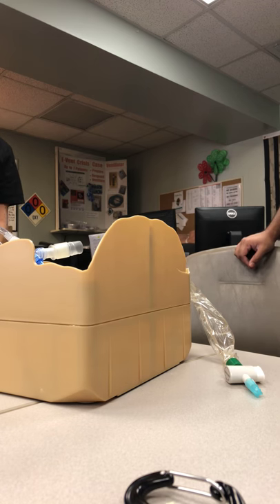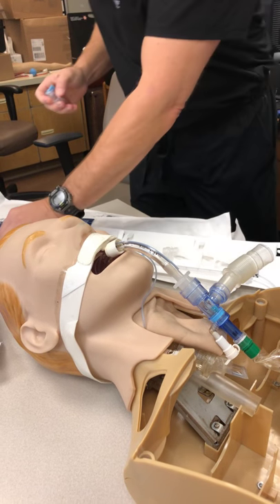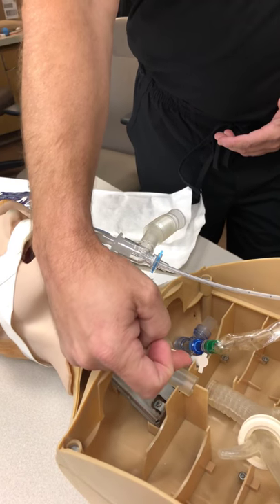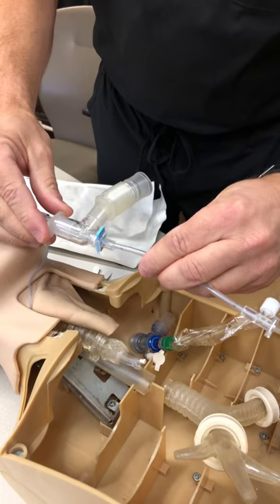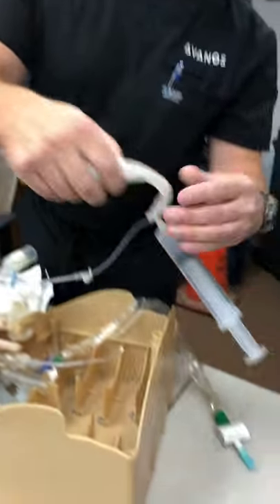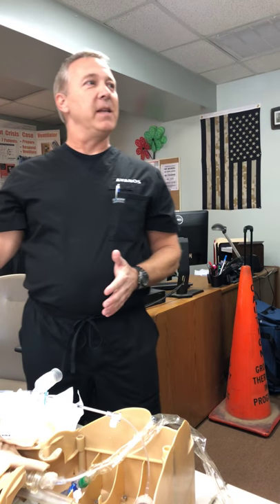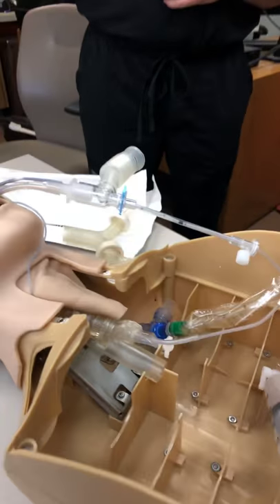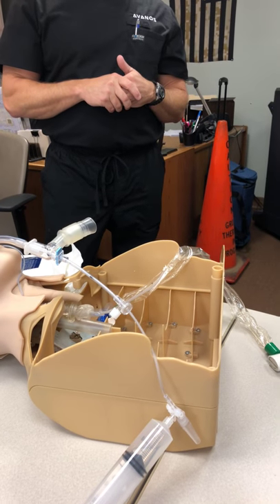MiniBAL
Inservice on Halyard / Avanos Mini BAL